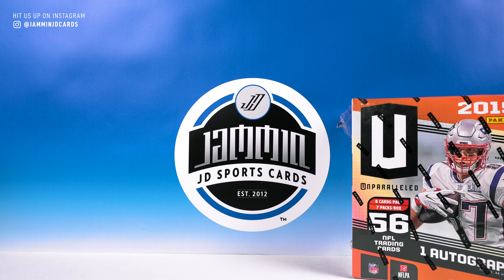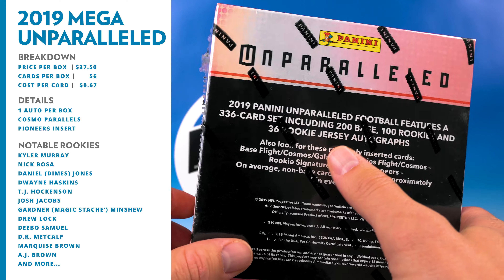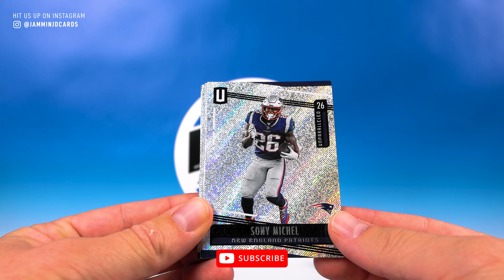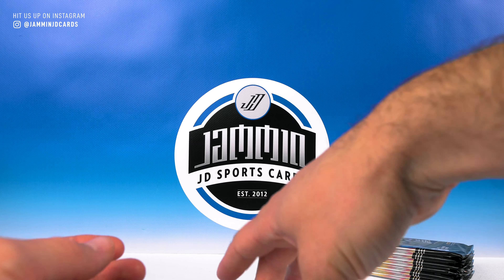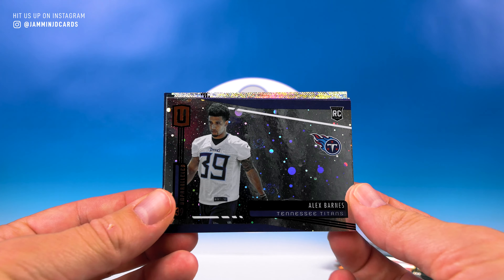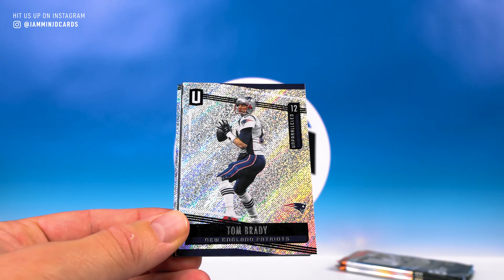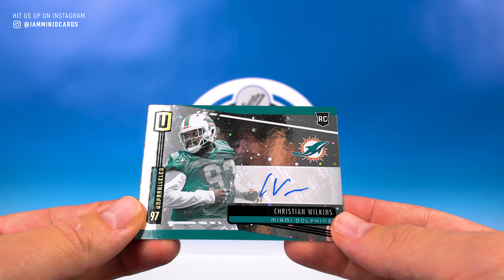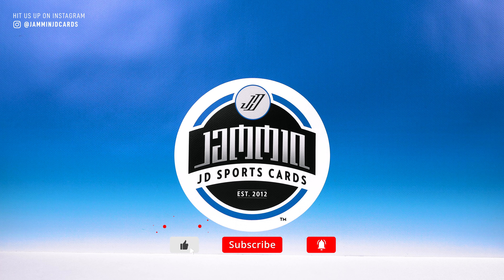2019 Panini Unparalleled Football Mega Box Break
2019 Panini Unparalleled Mega Box Break, this box will cost you $37.50 right now and comes with 56 cards including 1 auto. The Unparalleled Mega Boxes have the exclusive Cosmos Parallels.